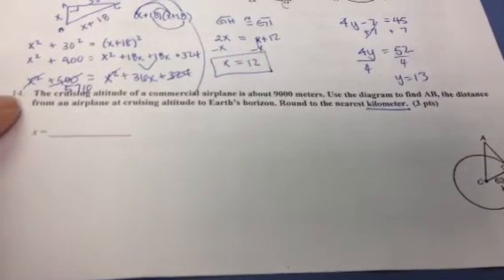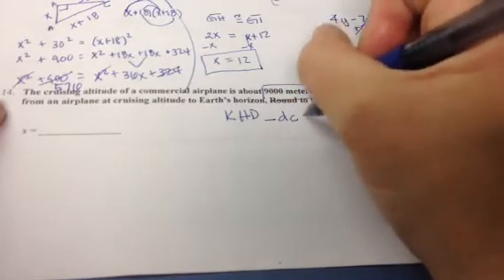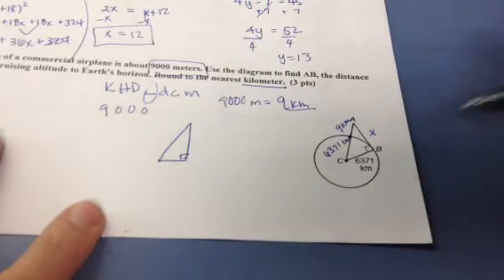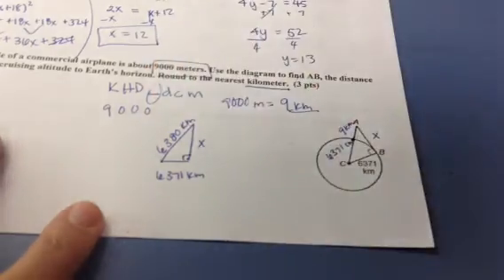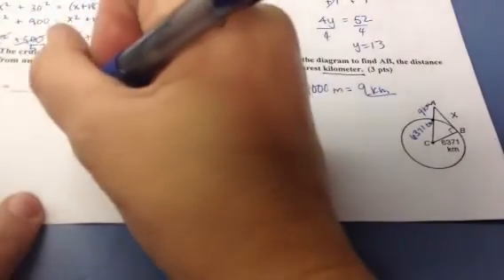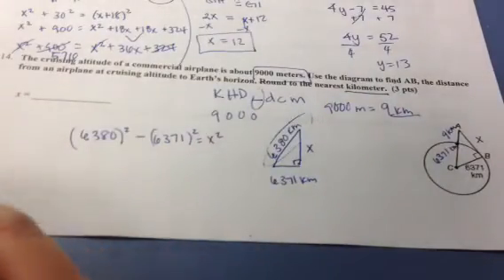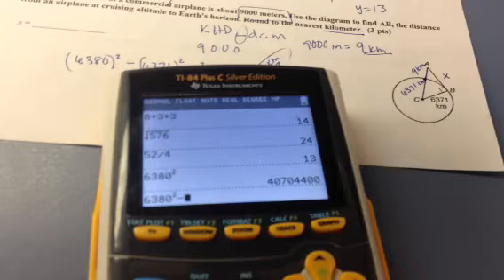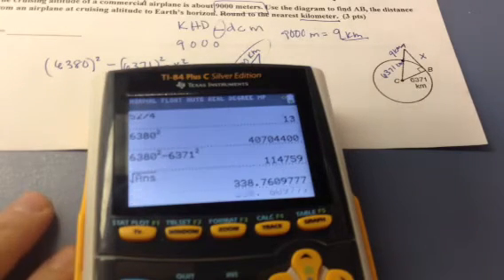Unit 3 study guide page 1